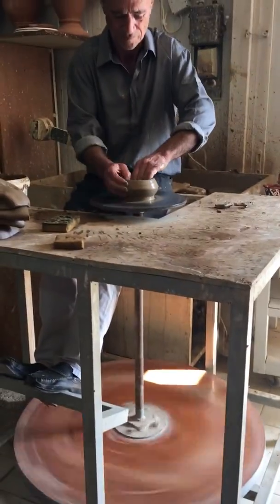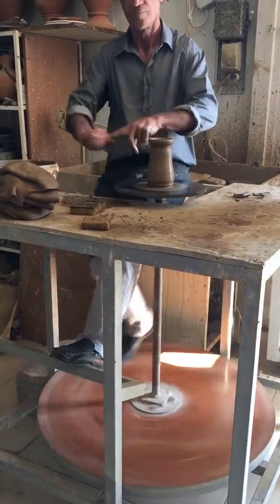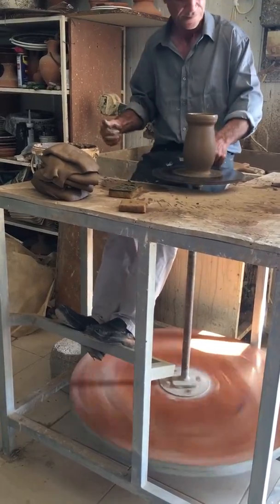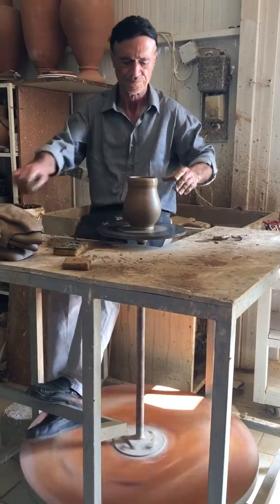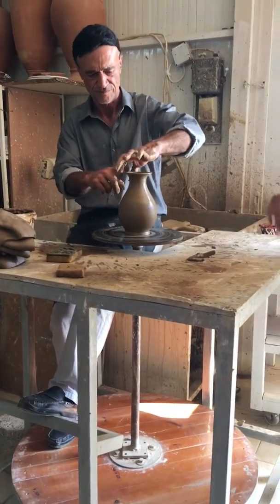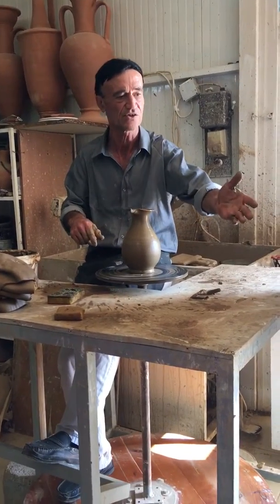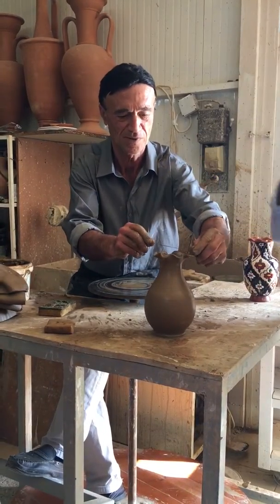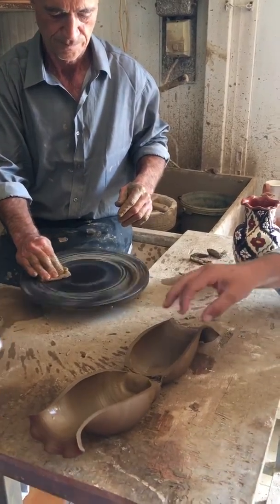WOW HOW EASY TO MAKE A CLAY POT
Went to Pottery shop in Turkey the manager showed us how they make their clay pots

 by tps://0df32yzjmbj6mq3uq93a8makco.hop.clickbank.net/